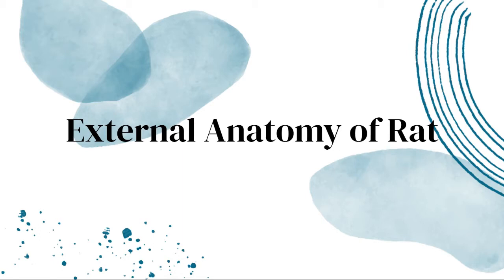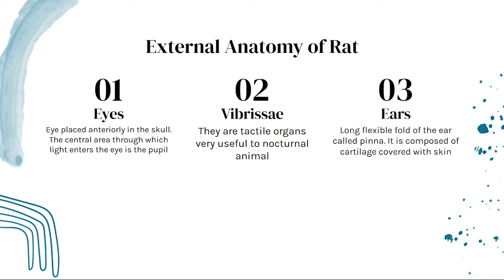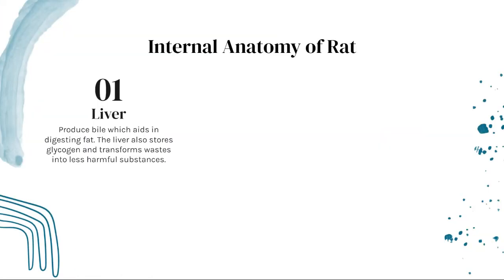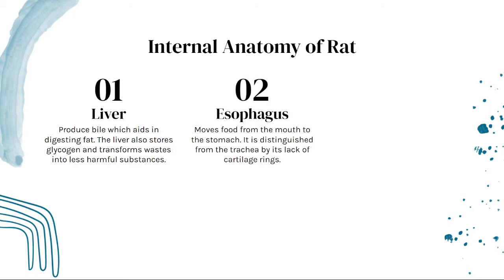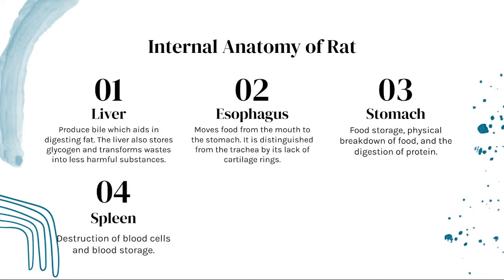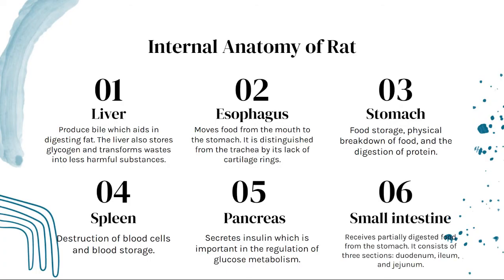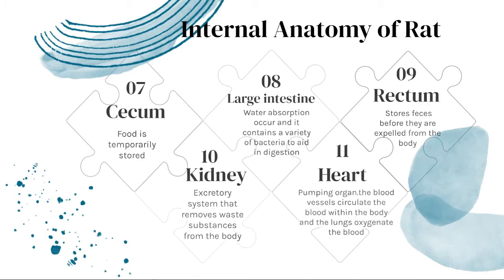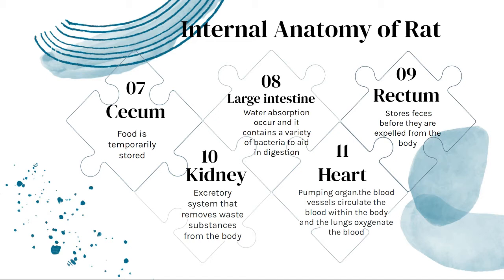BGY3202 Dissection of Rat Group 11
Group members:
1. Nur Hidayah Binti Roslan (203553)
2. Muhammad Najmi Haikal Bin Rosli (203554)
3. Nurul Aliana Binti Mat Arif (203555)
4. Wan Nurul Nazirah Binti Wan Mukadza (203556)
5. Asyrani Aisar Binti Zainal (203557)

rat stock video credit to: Aleks BM
songs:
1. Michael Jackson - Heal the World (instrumental)
2. VICTON - Mayday